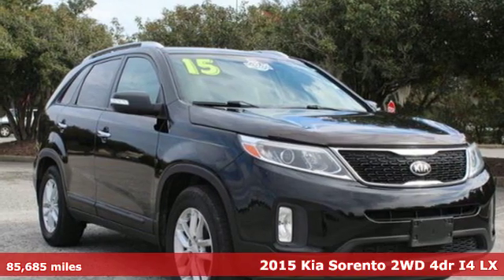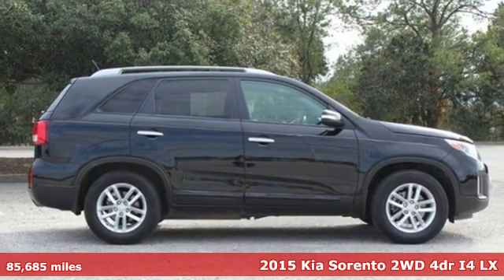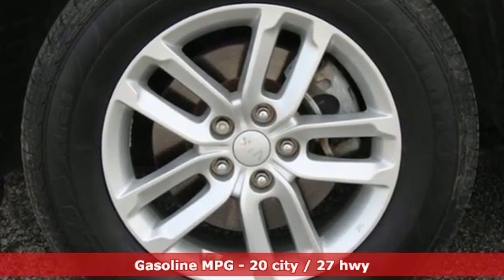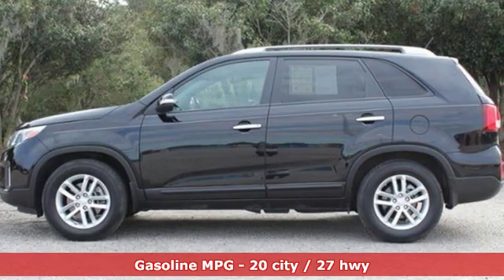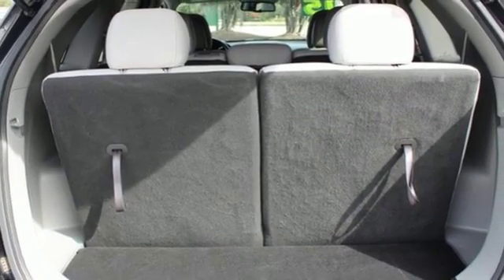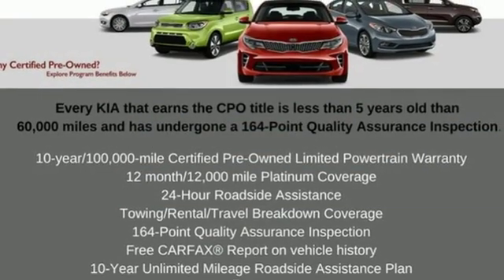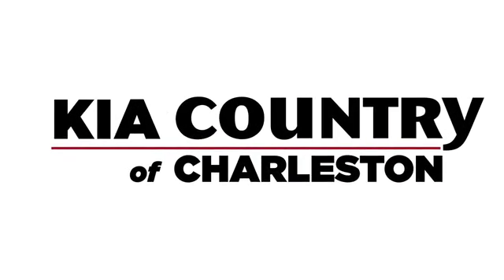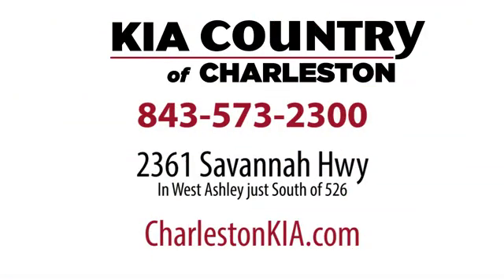Used 2015 Kia Sorento Charleston SC Summerville, SC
Year: 2015
Make: Kia
Model: Sorento
Trim: 2WD 4dr I4 LX
Engine: 2.4L 4 Cylinder Engine
Transmission: 6-Speed A/T
Color: BLACK
Interior: GRAY
Mileage: 85685
Stock #: SR15190A
VIN: 5XYKT4A69FG650992
FUEL EFFICIENT 27 MPG Hwy/20 MPG City! CARFAX 1-Owner. LX trim, BLACK exterior and GRAY interior. 3rd Row Seat, Heated Seats, Bluetooth, CD Player, Satellite Radio, LX CONVENIENCE PACKAGE (7 SEAT), 3RD ROW SEAT PACKAGE, Alloy Wheels KEY FEATURES INCLUDE: Satellite Radio, Bluetooth, CD Player, Aluminum Wheels. Privacy Glass, Keyless Entry, Child Safety Locks, Steering Wheel Controls, Electronic Stability Control. OPTION PACKAGES: LX CONVENIENCE PACKAGE (7 SEAT) noise-reducing acoustic windshield glass, Auto Dimming Rear View Mirror w/Compass, UVO Audio w/eServices & Backup Camera Display, Roof Rails, Front Fog Lamps DRIVE WITH CONFIDENCE: Owning a Kia means peace of mind--Kia offers an industry-leading: 10-year/100,000-mile limited powertrain warranty; 5-year/60,000-mile limited basic warranty; 5-year/100,000-mile limited anti-perforation warranty; and 5-year/60,000-mile roadside assistance plan. BUY FROM AN AWARD WINNING DEALERSHIP: Kia Country of Charleston has earned its reputation for sales and service excellence: Three-time Kia Motors President's Club Award winner and DealerRater.com South Carolina Dealer of the Year (2013, 2014, 2015, 2016) ; 4.9 out of 5 Stars Lifetime Review. FINANCING YOUR NEW CAR: Kia Country works with over 30 lenders to secure the most competitive rate for your loan. Horsepower calculations based on trim engine configuration. Fuel economy calculations based on original manufacturer data for trim engine configuration. Please confirm the accuracy of the included equipment by calling us prior to purchase.

Address:
2361 Savannah Hwy